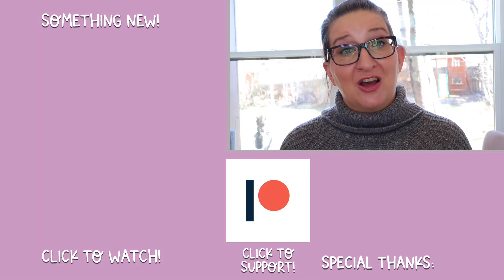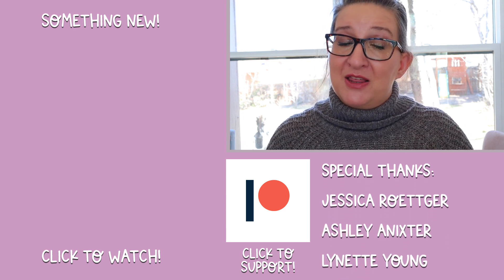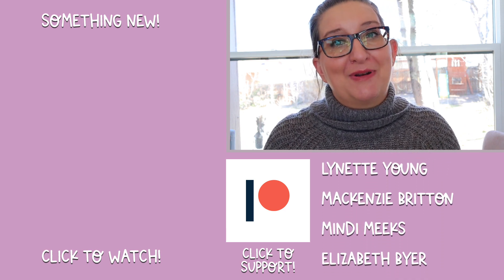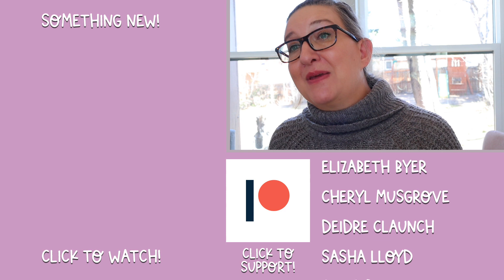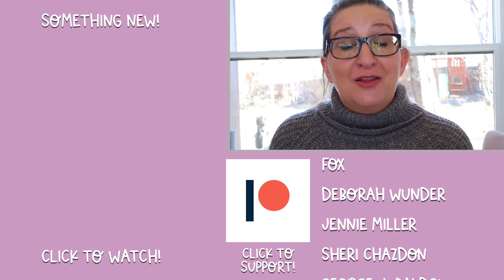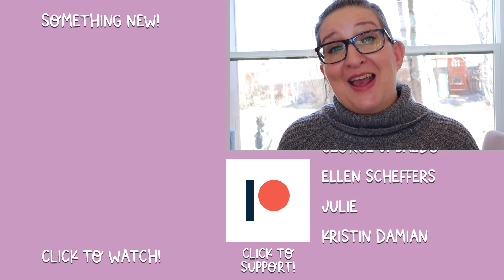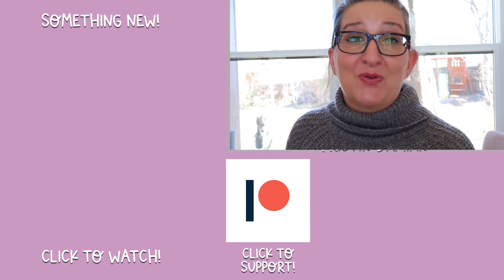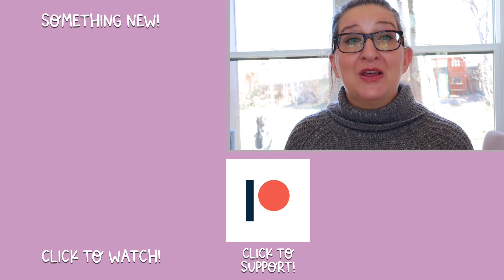My Current Favorites | Q1 2022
It's that time again folks, time to enable you by talking about my current favorites for the third quarter of 2021!

00:00 → Introduction
01:24 → Household Favorites
10:56 → Beauty/Fashion Favorites
16:55 → Media Favorites
18:03 → Planner/Stationery Favorites